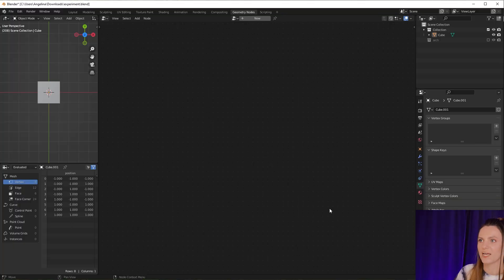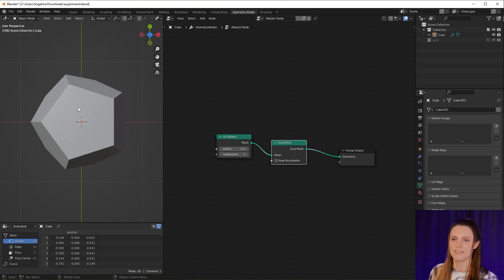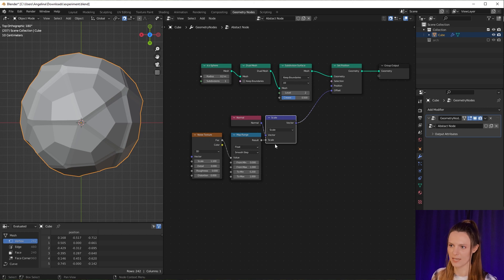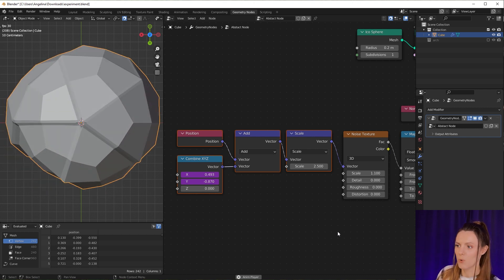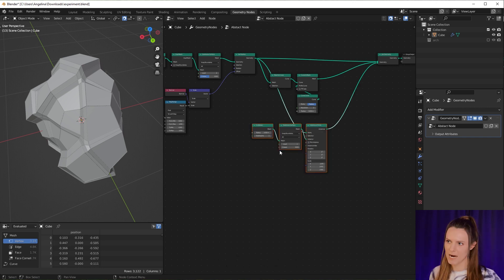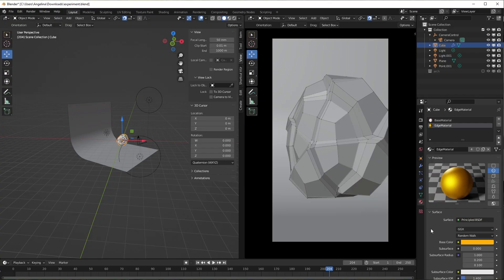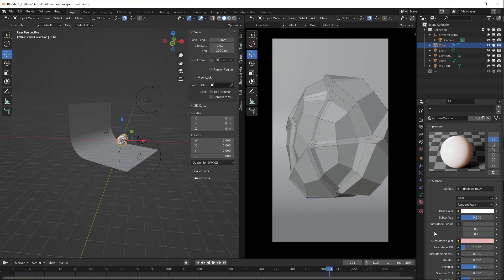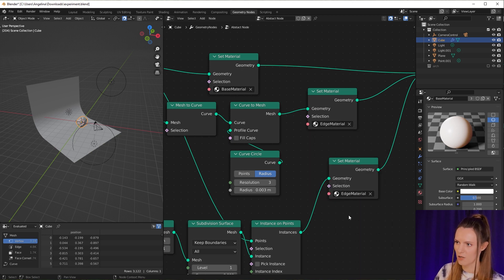Abstract Animation Loop using Geometry Nodes || Blender Tutorial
In this simple tutorial I'll show you how to create stylish animation loop using Geometry Nodes. Here I'm experimenting with dual mesh and subsurface scattering to obtain stunning result

00:00 Intro
00:52 Dual Mesh in Blender
02:36 Creating Animation
05:38 Studio Lightning Setup
06:12 Adding Materials
06:44 Subsurface Scattering
08:49 Outro